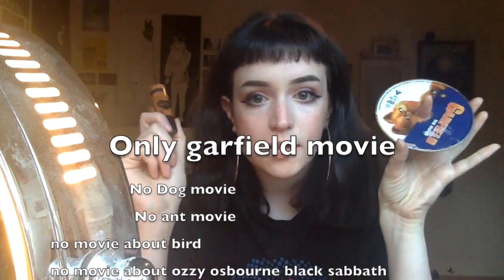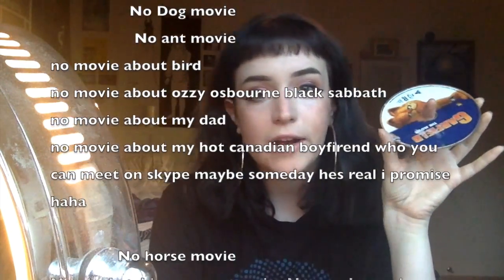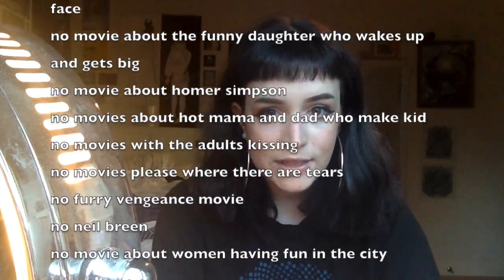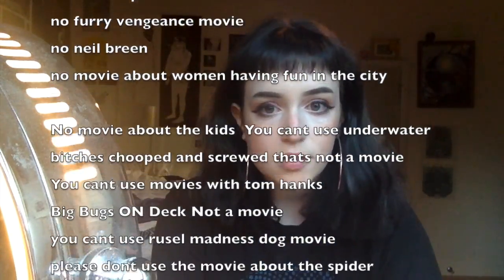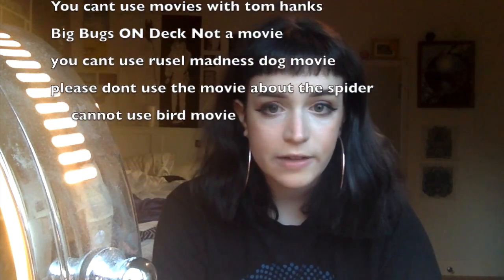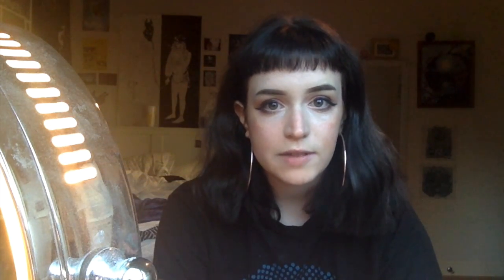make your life and facebetter with garfield contour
Need Garfiled contour to better shape face? Makeup garfield contour help